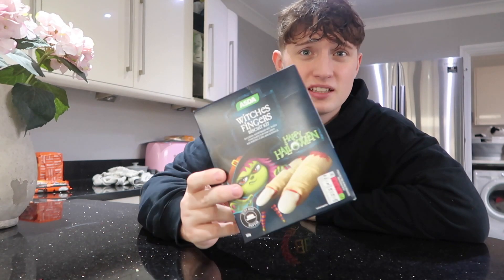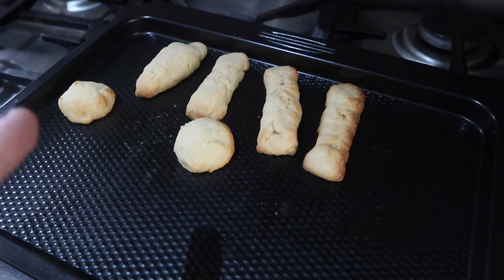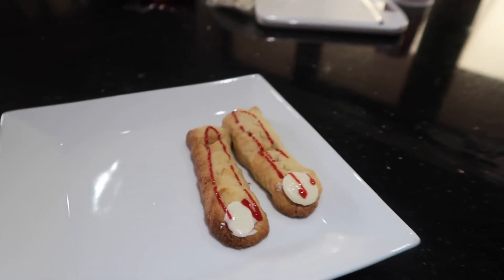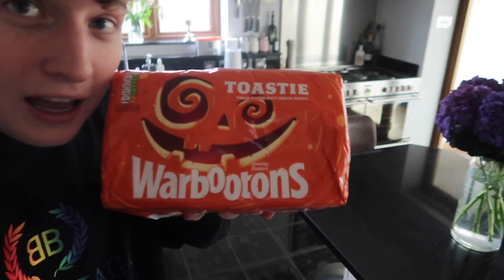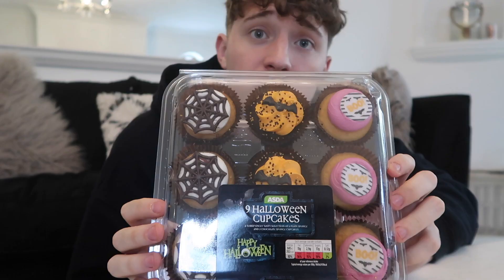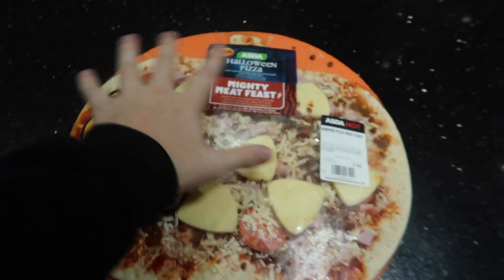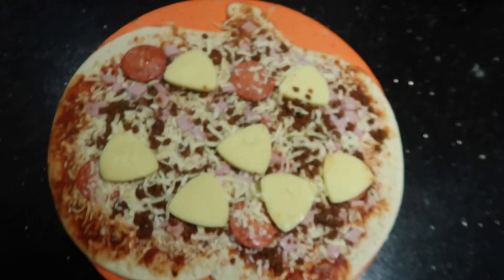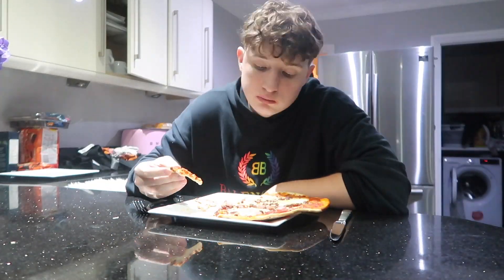I ONLY ATE HALLOWEEN FOOD FOR 24HRS!!